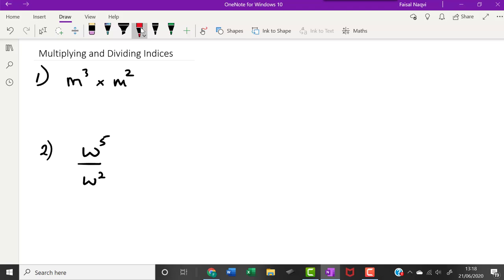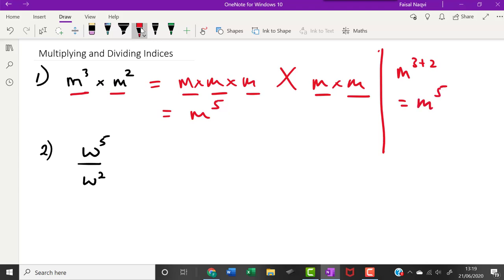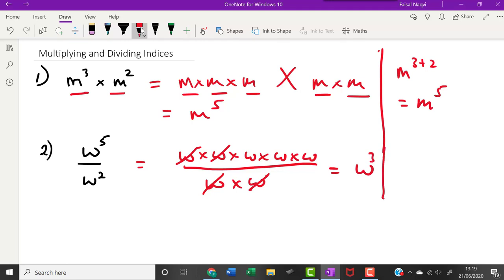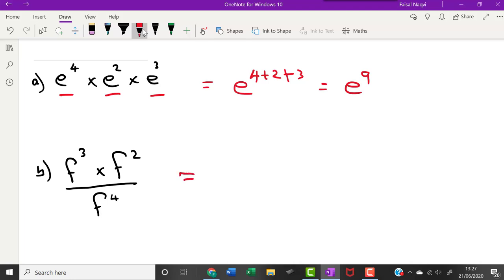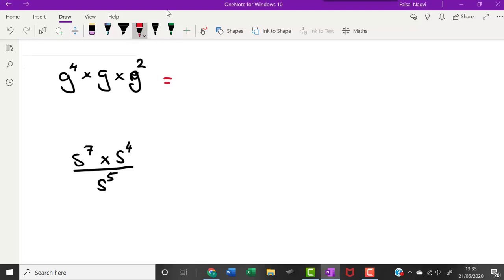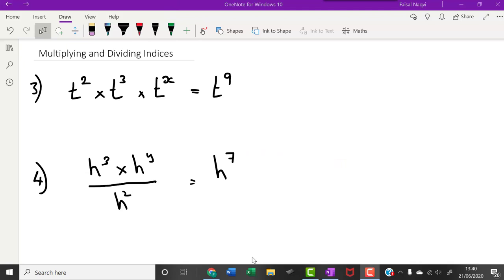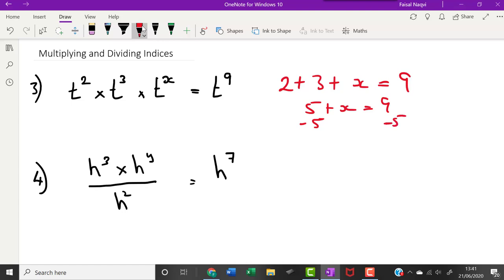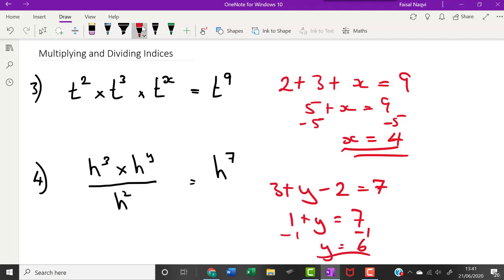Multiplying and Dividing Indices (Simple)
If there are any GCSE or Statistics videos that you would like me to make, let me know and I'll get them uploaded.